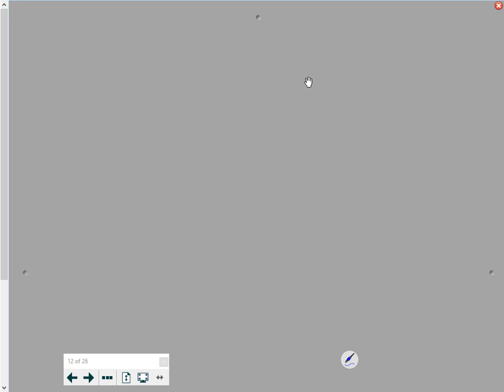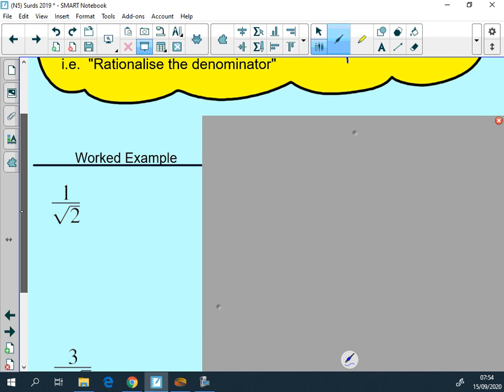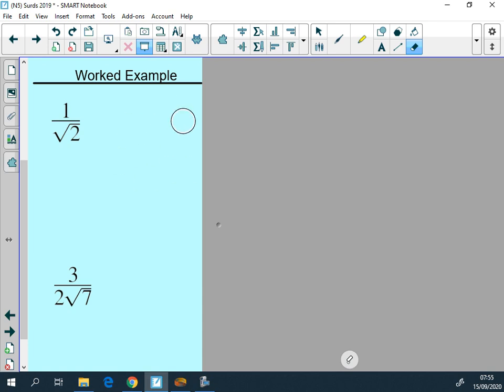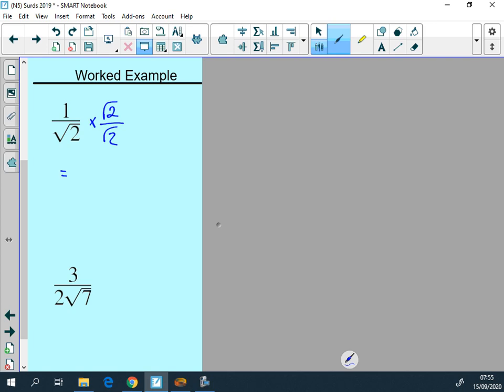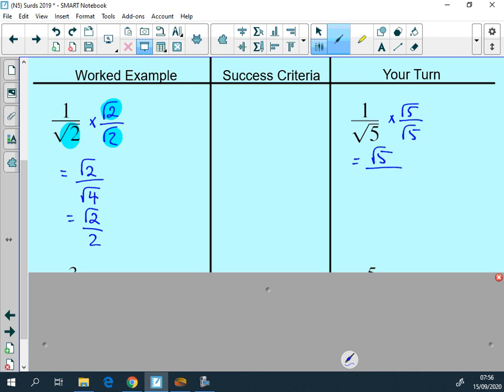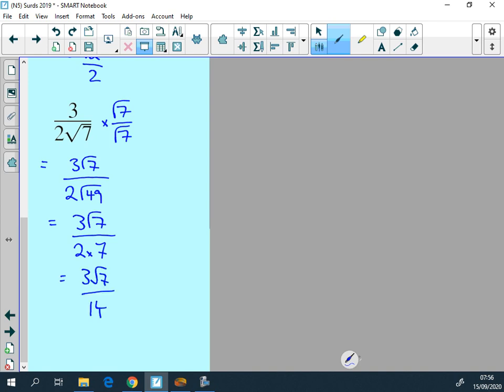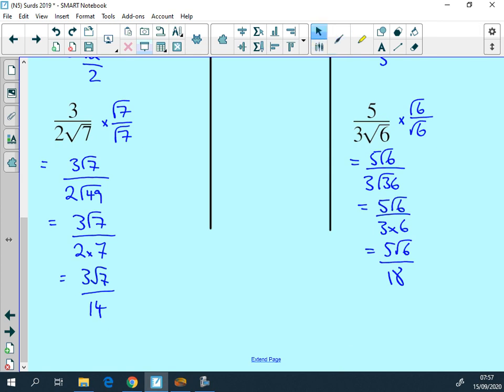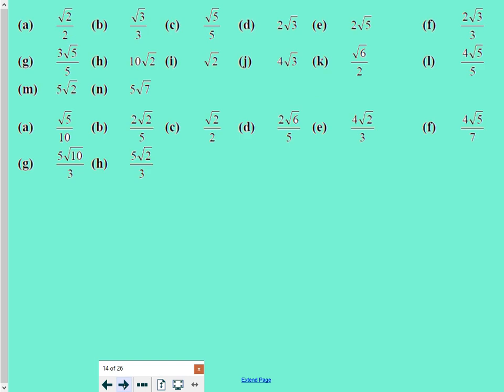Rationalising the Denominator